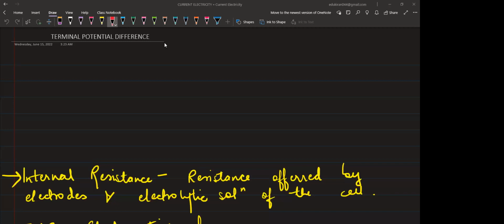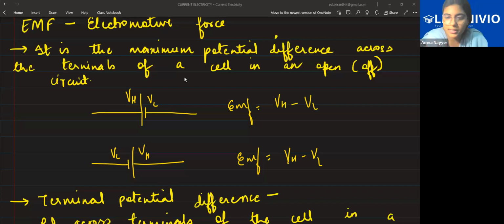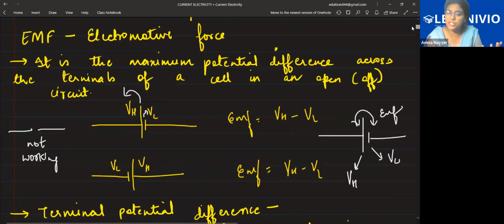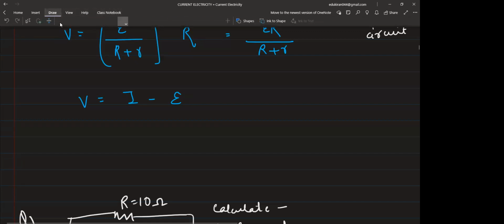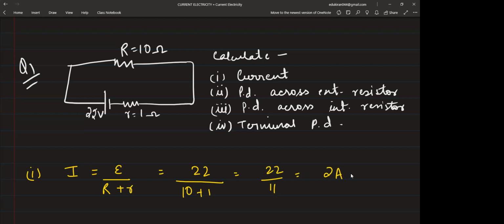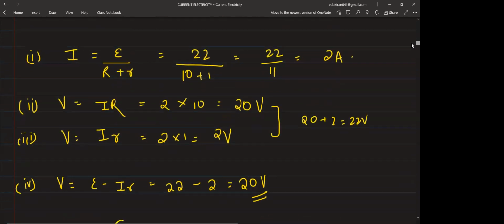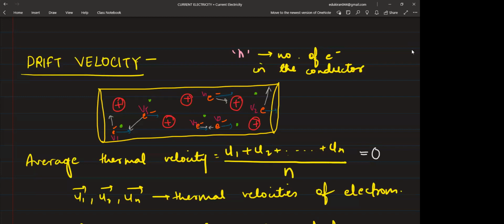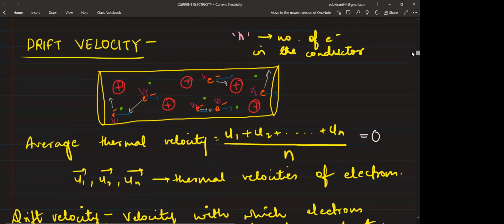Learnivio | Physics Lect 12th CBSE P2 10-09-2024